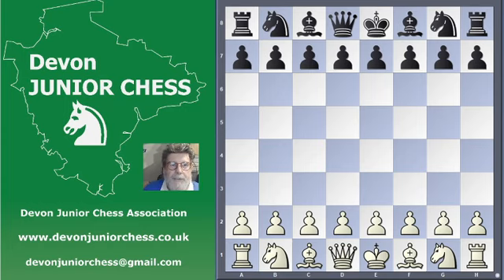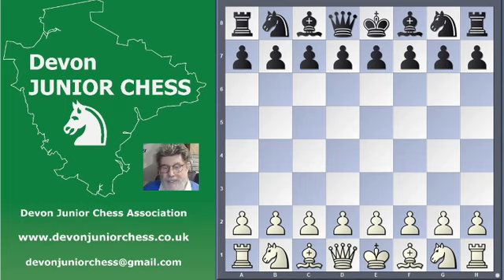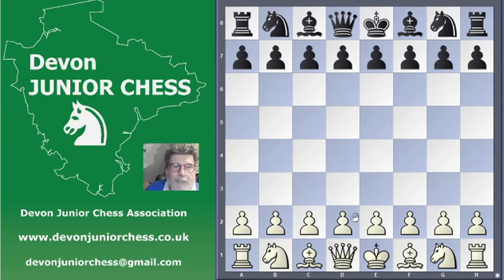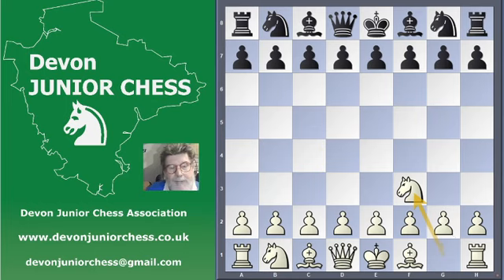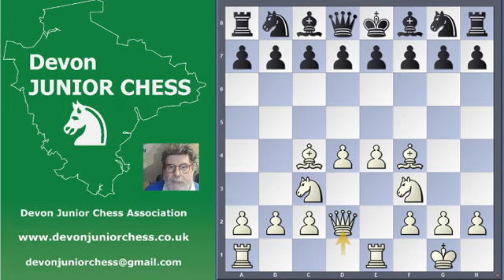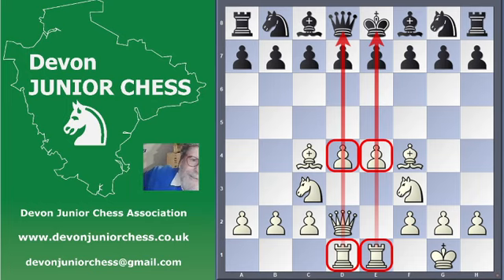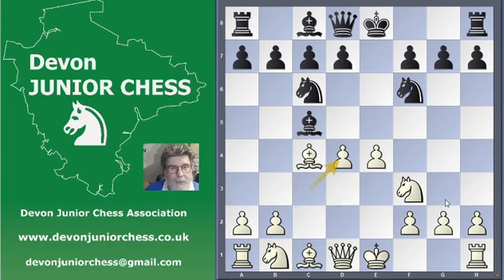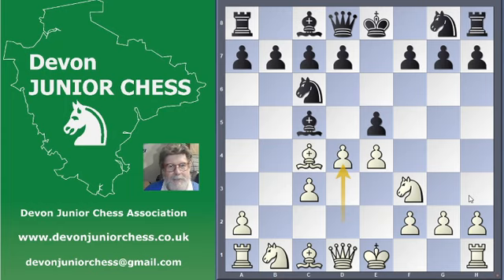Starting a game of chess: the opening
A video for new  chess players